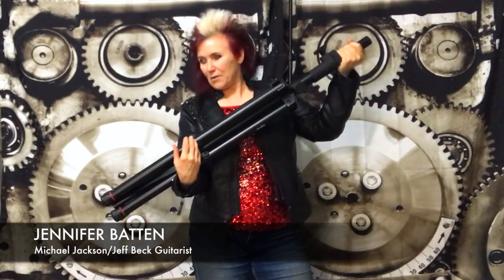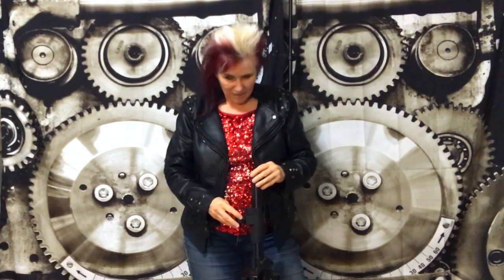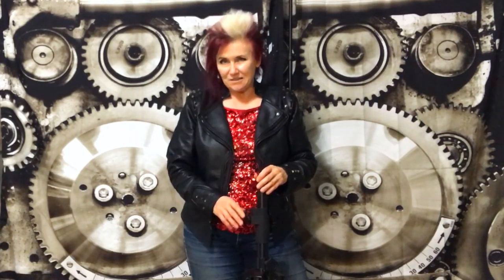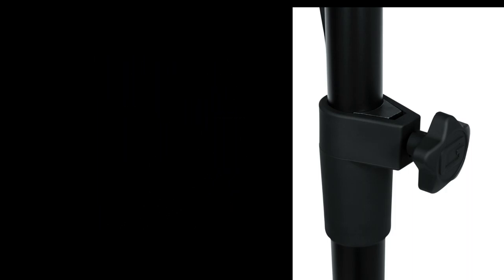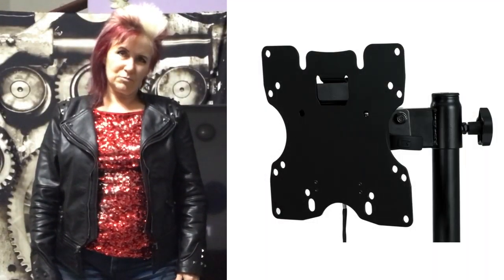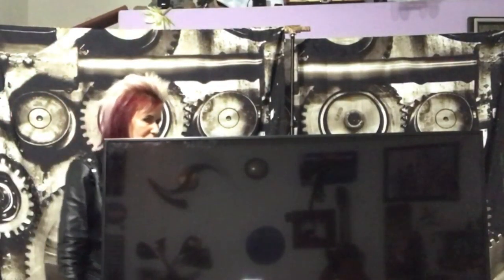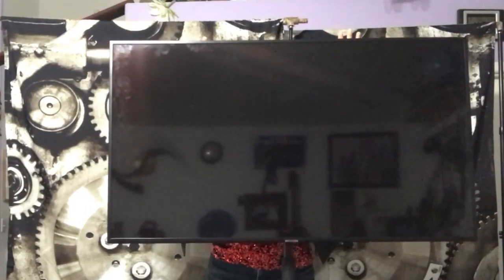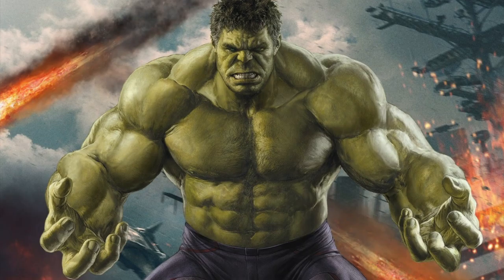Gator Artist Jennifer Batten Demonstrating Our Deluxe Quadpod LCD/LED Stand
Great video from Gator Artist Jennifer Batten showing how our GFW-AV-LCD-25  LCD/LED stand with Life-EEZ piston works! Check it out and thanks Jennifer for the love, appreciation, and this awesome custom video you made!